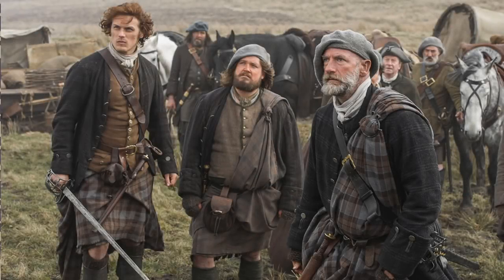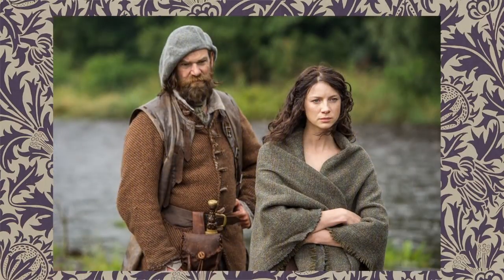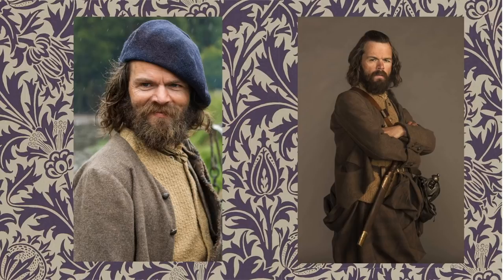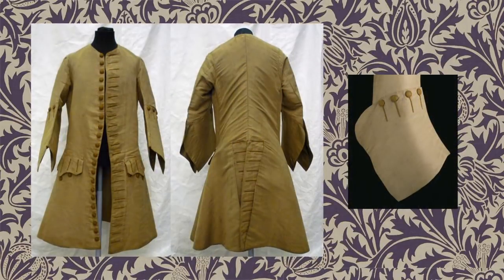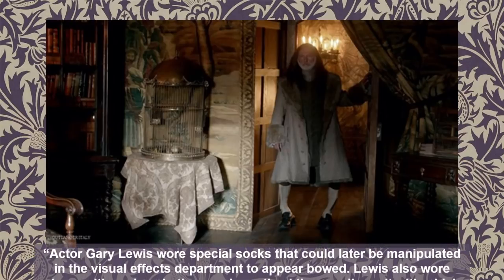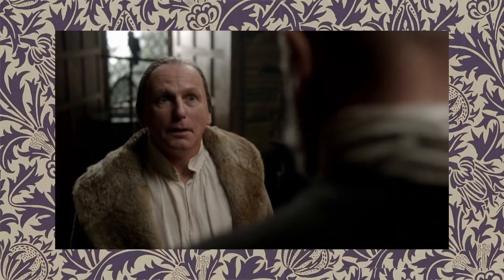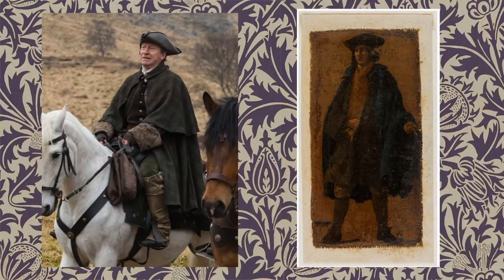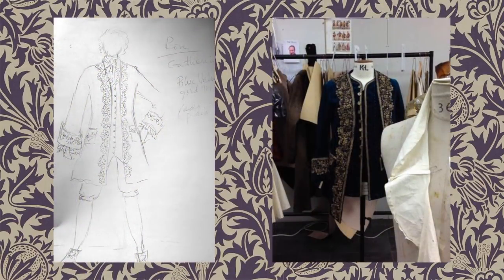Outlander Costumes Part I - B (The Lads)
The Costumes of Outlander Part I – B: A detailed analysis of the costumes of Outlander, Season 1.  Includes the costumes of the Lads including Colum Mackenzie, Dougal Mackenzie, Murtagh Fraser, Angus Mohr and Rupert MacKenzie. *Spoilers^ for Outlander Season 1

About dress historian and material culturist Brenna Barks:

Brenna Barks completed her masters in History, Theory, and Display at the University of Edinburgh in 2010.  She was the Managing Editor at Worn Through which concluded last May, has contributed to the encyclopaedia of American fashion history, and was published in Jane Austen Knits 2014. This past November, she published "Sir Walter Scott and the Tartan Craze" in Knitting Traditions 2017. Her current research interests focus on clothing and material culture and their social implications from circa 1740 onwards, particularly that of Scotland, India, and the British empire.

Read Brenna Barks Frock Flicks post – “The Real Deal on Tartan, Kilts, and Outlander Costumes”

Knitzy Blonde (Outlander Knits, Hand Knit Accessories, Knitting Bags)

The Celtic Croft (Licensed Outlander Tartan fabric and merchandise – made in Scotland by Ingles Buchan)

👕NEW! Purchase my Game of Thrones graphic tees exclusive to Costume CO (I make a small percentage at no additional cost to you)

Special Graphics and additional editing by Jack Loney

Send me your artwork or cosplay: Heidi(at)heidiloney(dot)com

🎵 Johannes Bornlöf – Lord of the Dance 3
🎵 Johannes Bornlöf – Freedom Rider 2
🎵 Magnus Ringblom – Scottish Highlands track 1, 4, 6, 8, 10